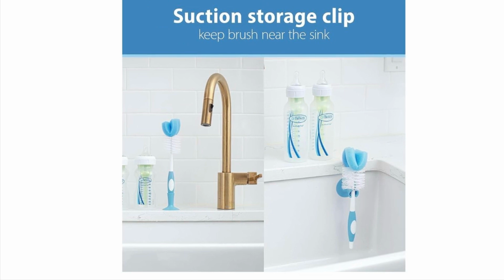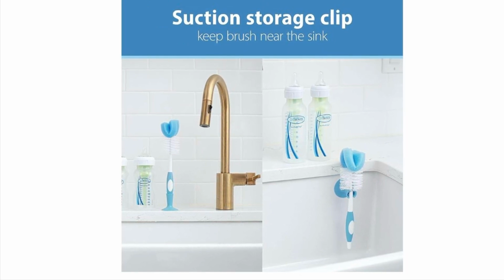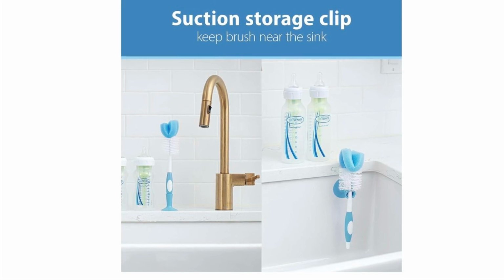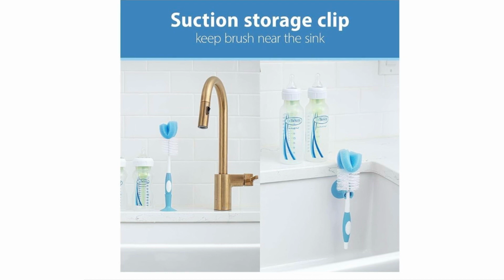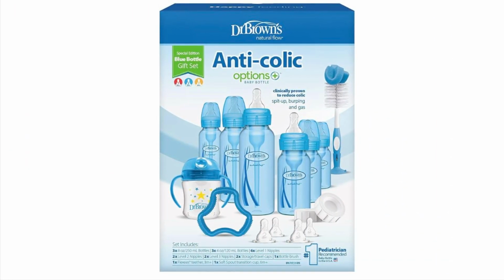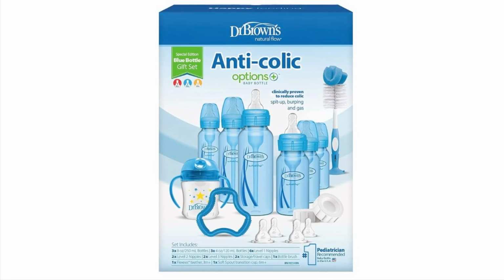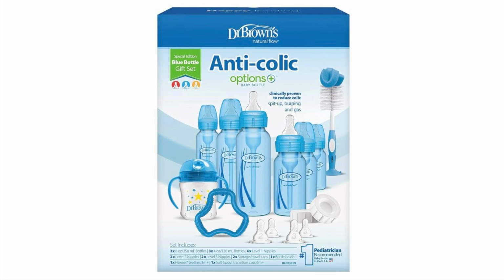HOW TO USE DR. BROWN’S NATURAL FLOW ANTI-COLIC BLUE BABY BOTTLE GIFT SET | AMAZON FINDS!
Dr. Brown's Natural Flow Anti-Colic Bottles are the perfect choice. Designed with an innovative internal vent system, these bottles reduce colic, spit-up, gas, and burping helping your little one feel more comfortable and content after every feed.

Not only do they preserve essential nutrients in breast milk and formula by minimizing air bubbles, but they also promote a consistent, natural flow just like breastfeeding. Plus, their BPA-free, high-quality construction ensures safety and durability.

Trusted by pediatricians and loved by parents worldwide, Dr. Brown's Anti-Colic Bottles are more than just bottles they're a solution for happier feedings and happier babies.